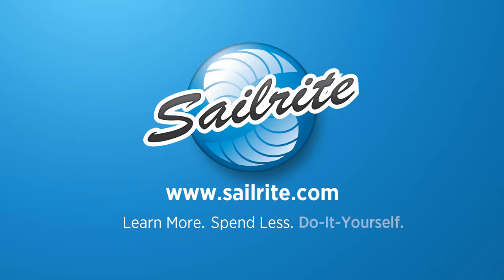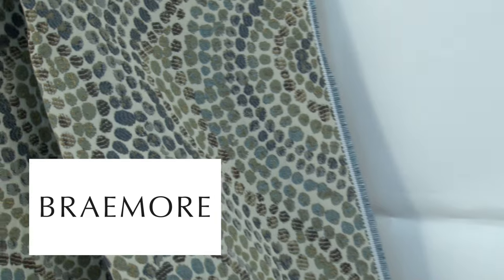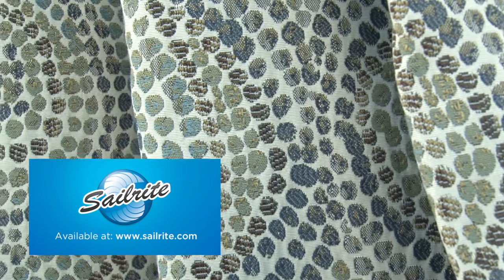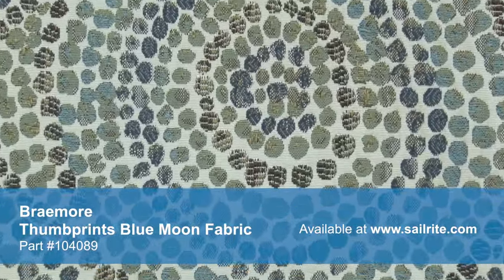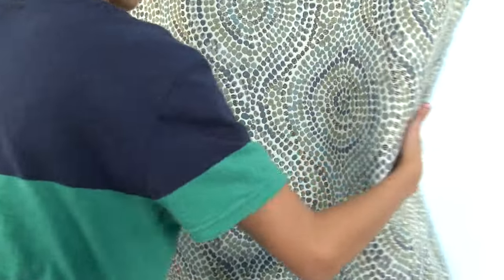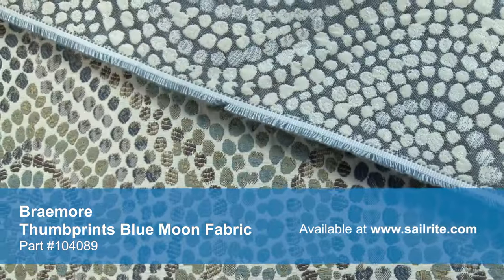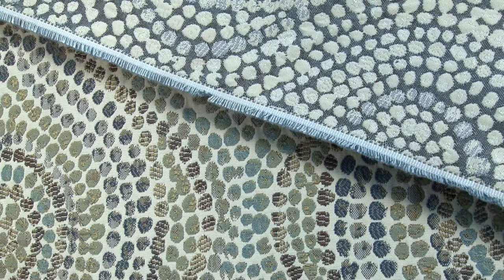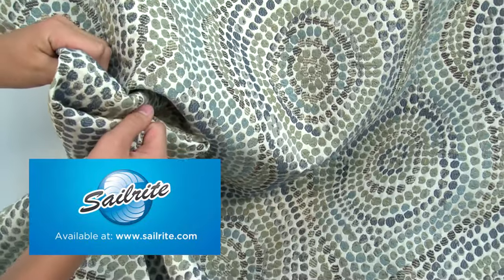Video of Braemore Thumbprints Blue Moon Fabric #104089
Braemore Thumbprints Blue Moon 55″ Fabric is a woven transitional fabric from the Washington Square Park Collection. This 100% polyester fabric features small dots that flow into a larger pattern for a mosaic-like look. Braemore Textiles has a wide range of style options that are sure to suit any taste from traditional to contemporary and everything in-between.
Braemore fabrics are crafted from materials that stand up to abrasion and tension to be durable, beautiful additions to your home. There is a right and wrong side to this fabric, meaning that only one side is meant to be exposed. Braemore Thumbprints Blue Moon is perfect for upholstery, headboards, accent pillows, slipcovers, and more.
Width: 55 inches
Weight: 13.24 oz. per square yard
Vertical Repeat: 13.5 inches
Horizontal Repeat: 14 inches
Selvage Edge: Left and right edges of photo
Sold per linear yard.
50 yards per roll.
Braemore Thumbprints Blue Moon 55″ Fabric Features:
100% Polyester
Easy to sew (use nylon V-69 thread with a #16 needle)